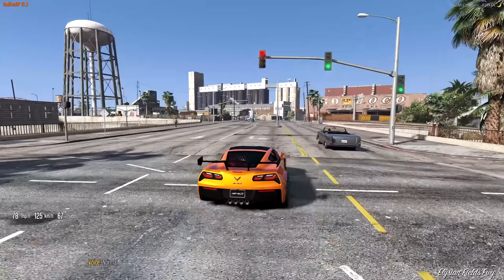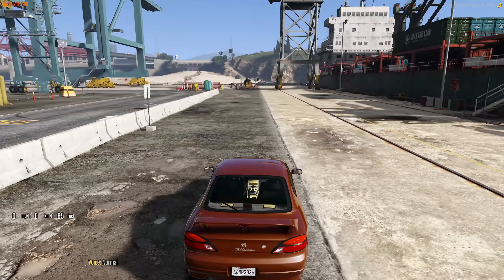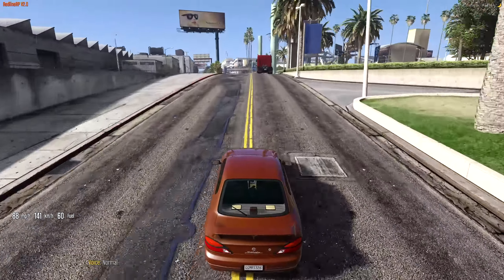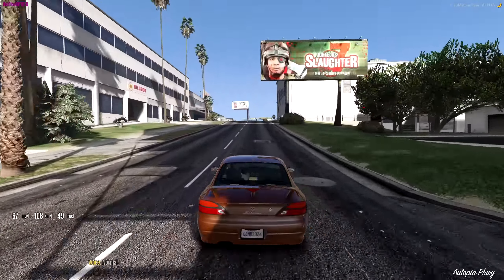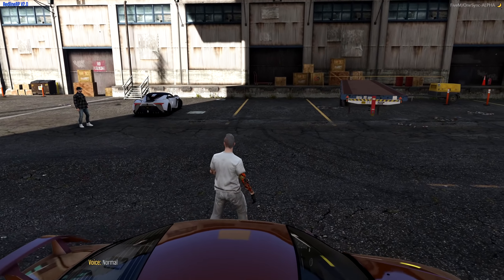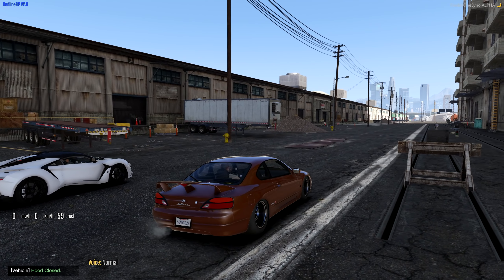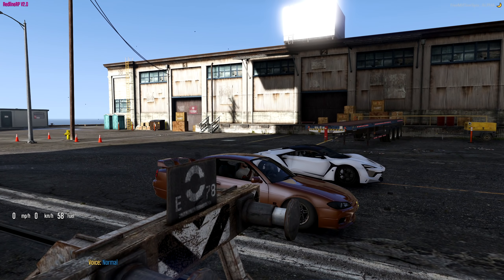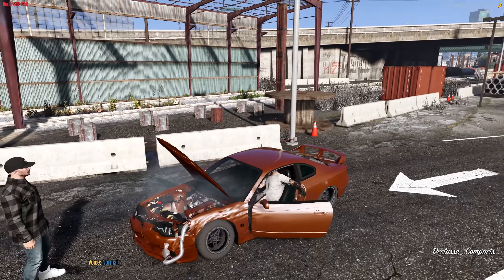GTA 5 Roleplay - 'Incredible' Sleeper Drag Nissan Nissan S15 | RedlineRP #706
This thing looks so cool! I really love the clean look of this with the new wheels on it. Its got some serious power also. We did also beat the supercar. Will need to use this again and make sure I don't have a crash.